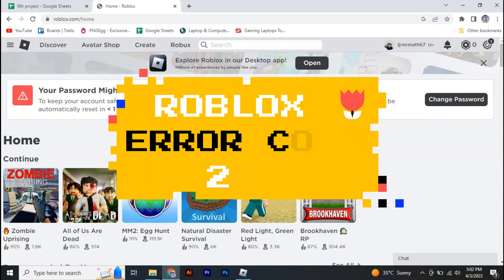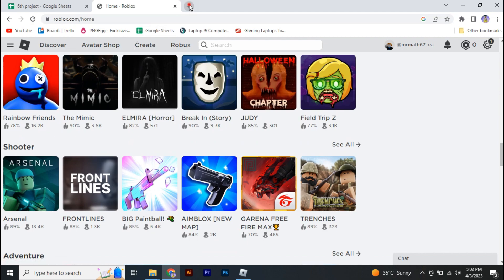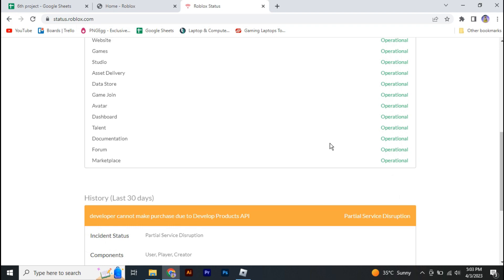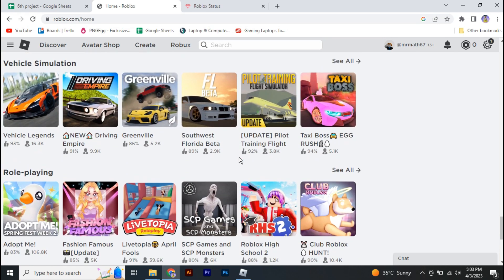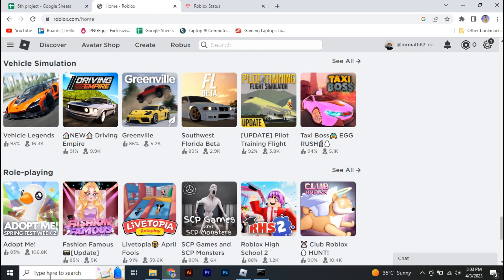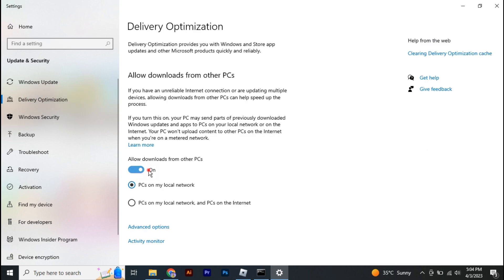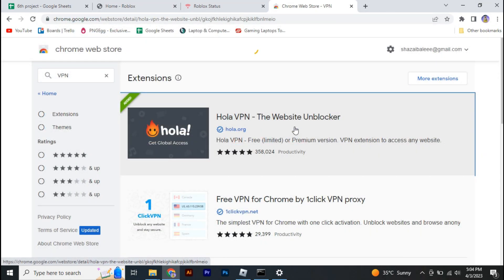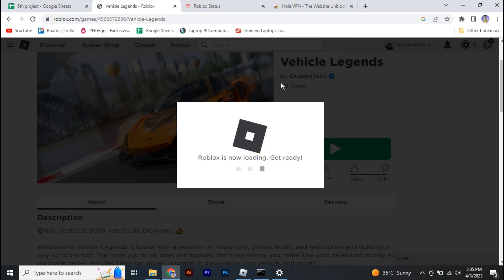How To Fix Roblox Error Code 268 | Kicked Due To Unexpected Client Behavior 268 Error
In this video I'll show you how to fix the Roblox Error Code 268. The method is very simple and clearly described in the video. Follow all of the steps & get rid off the 268 Error Code on Roblox